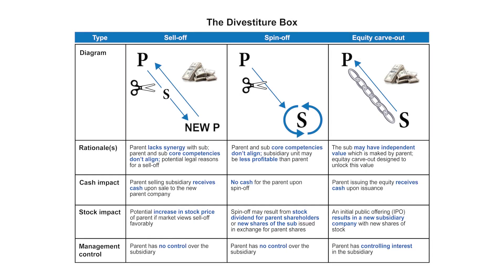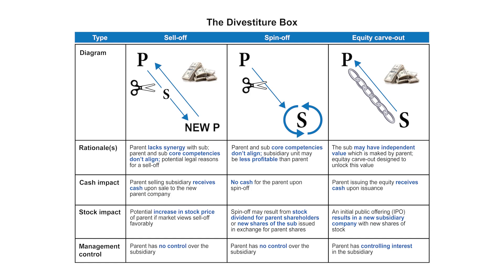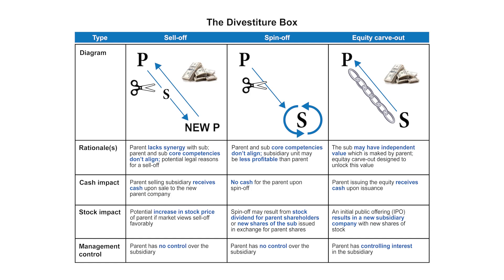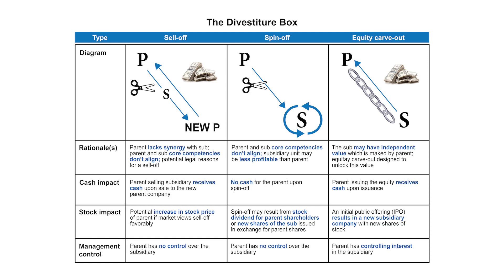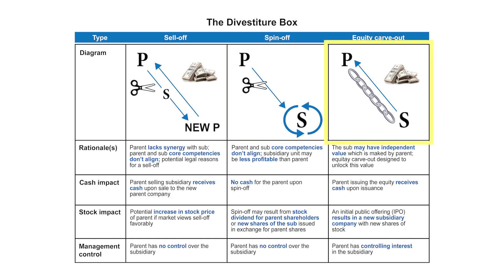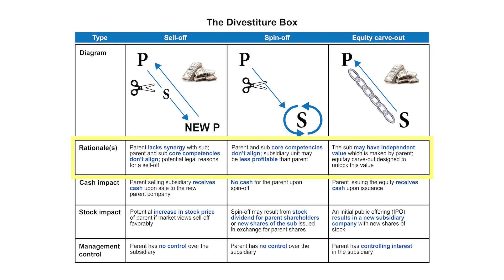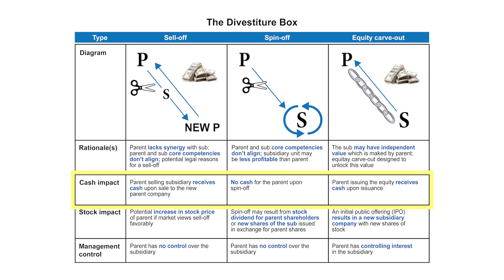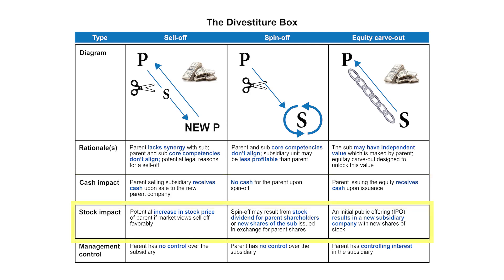BAR: Economic Concepts and Analysis: Divestitures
Studying for the CPA Exam? Watch Becker’s Skills Practice video to learn about BAR: Economic Concepts and Analysis: Divestitures.